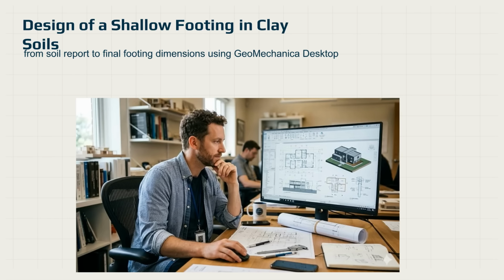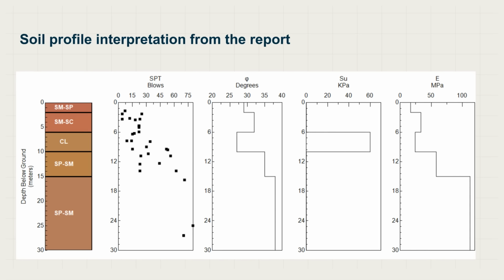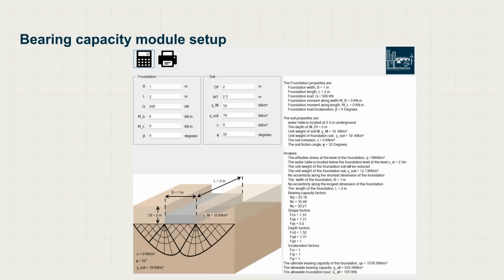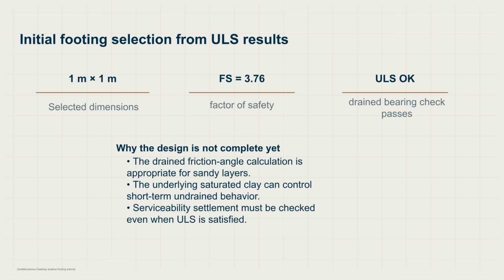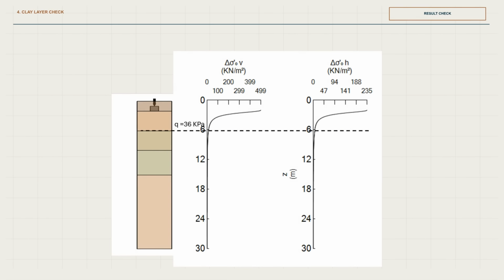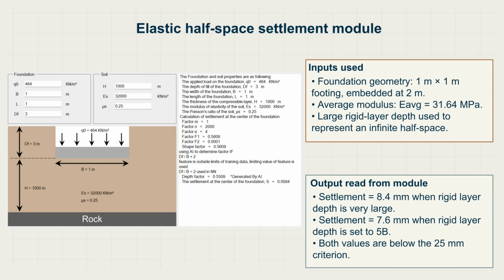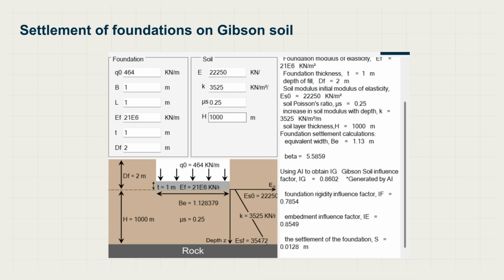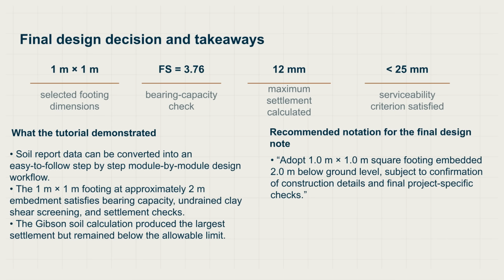Design of Shallow Footing on Clayey Soil, a Tutorial using the Geomechanica Desktop App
Hi, this GeoMechanica. A consulting office specializing in Geotechnical Engineering. the video your about to see shows how easy it is to design and analyze fooitng using the different apps offered by the GeoMechanica Desktop App. The app contains modules for shallow foundaiton analysis, Deep foundations, and several data presentation modules. enjoy the watch. for more on GeoMechanica go to geo-mechanica.com